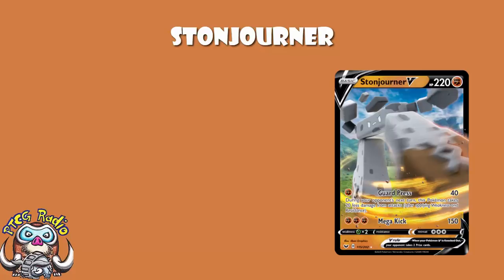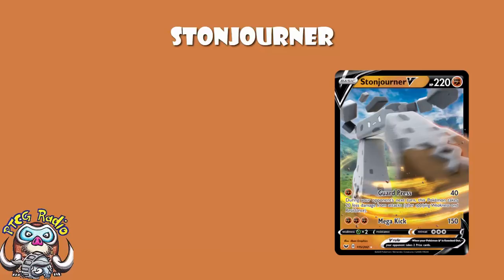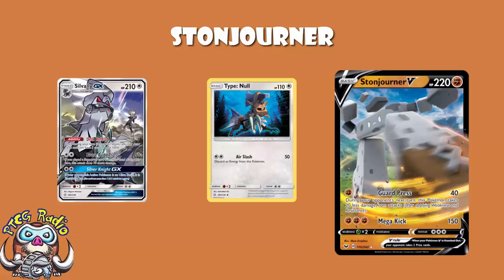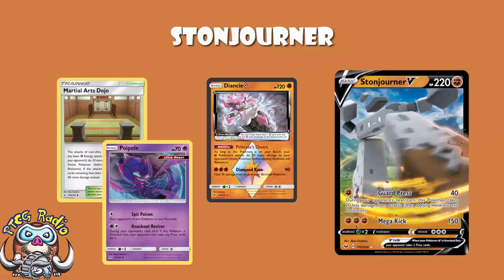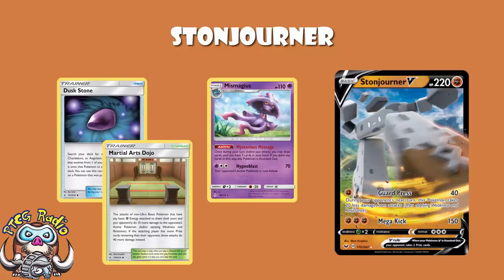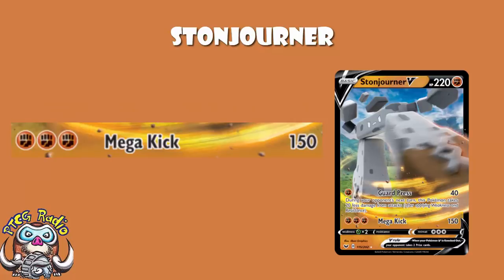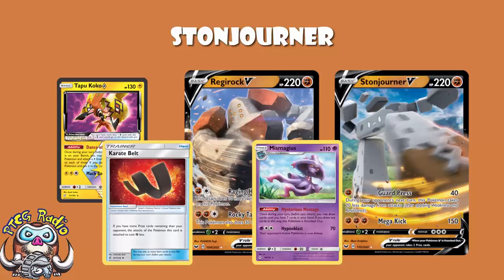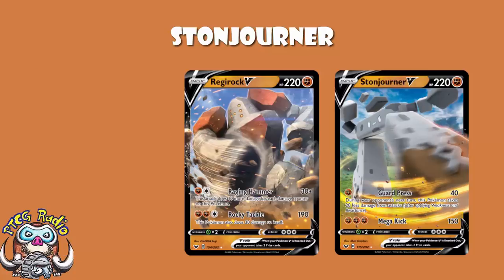Stonjourner V is a Great Early-Game Pokemon! (Sword & Shield TCG)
I love fighting Pokemon. This one looks fun! Come see!